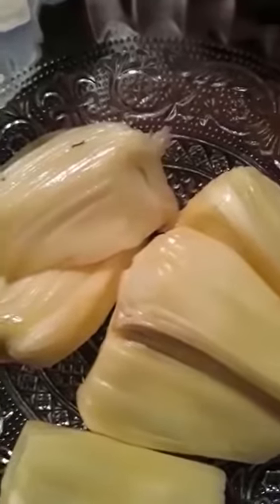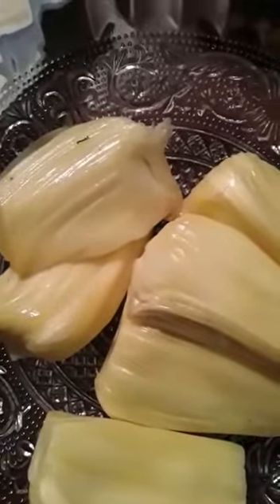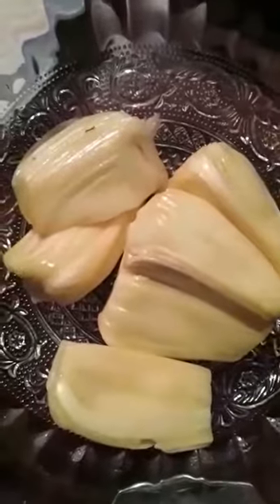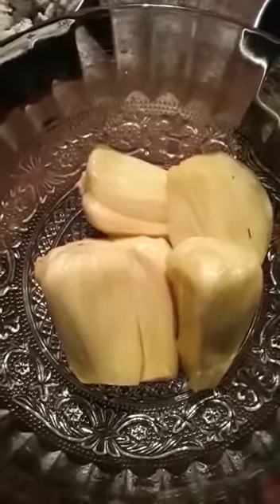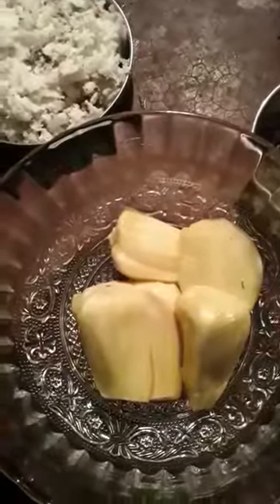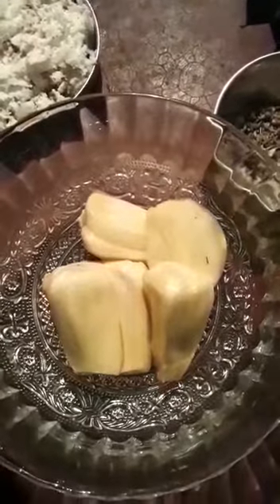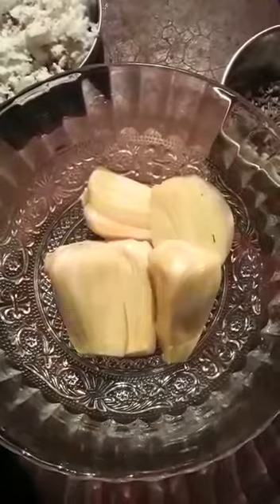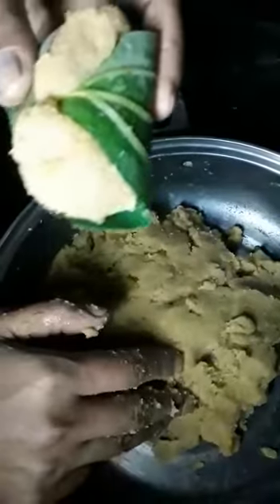TASTY SPECIAL JACKFRUIT FOOD - MMMMM YUMMY TASTE.... TRY OUR HOMLY TEA FOOD.........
OUR FAMILY FOOD. TASTY FOOD FOR CHILDREN AND ALL FAMILY MEMBERS. TRY IT NOW